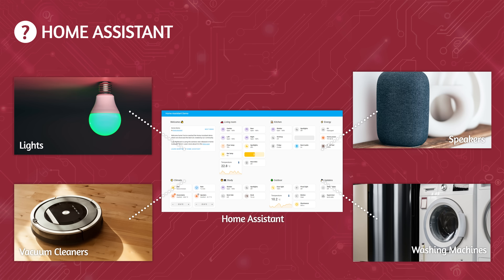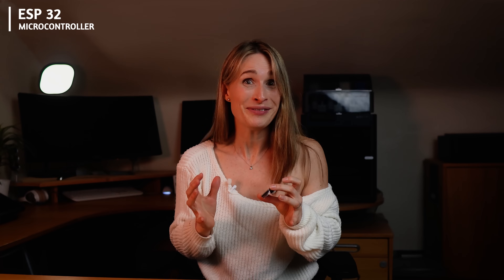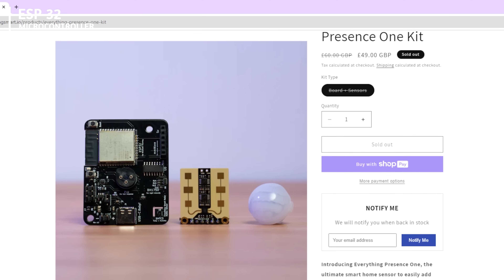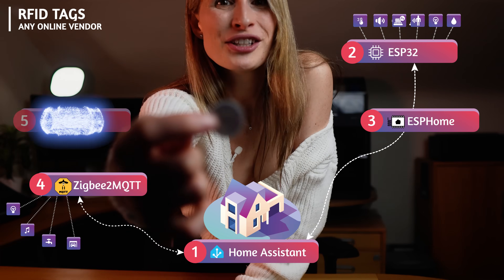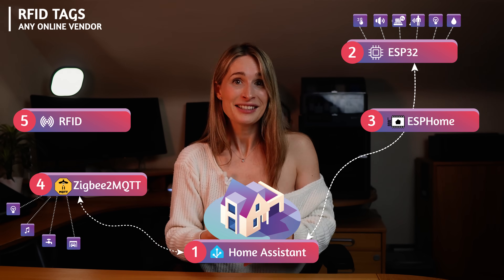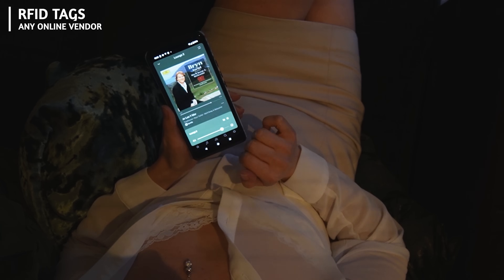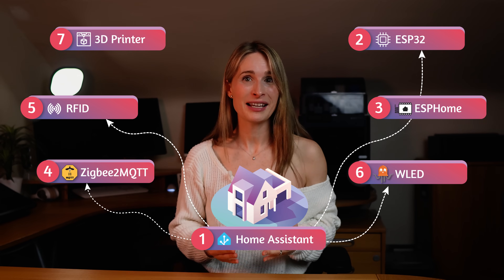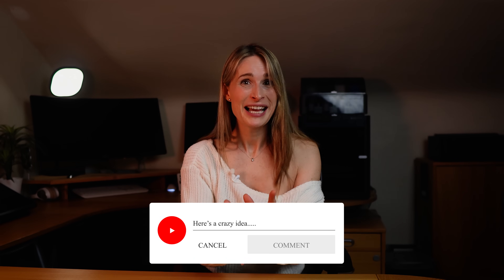The Seven FREE Wonders that make the Modern Smart Home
🚀 Discover my favourite open-source solutions that I use to make my home 'smart'. I'll reveal the "The Seven Wonders of the Modern Smart Home" that could not only elevate your living space but potentially save you thousands from avoiding all those over-priced vendor solutions, endless hubs required and much more.

But I'm sure I've missed some, so let me know what other solutions do you think should have made the list? Dive into the comments section to share your knowledge!

••• Follow me for more open-source smart home insights and tutorials! •••

Enjoying the smart home revolution? Your support fuels more groundbreaking projects and tutorials!